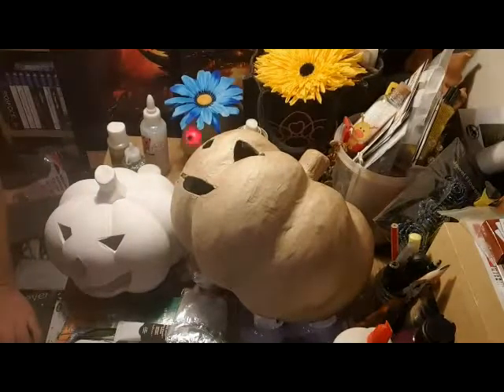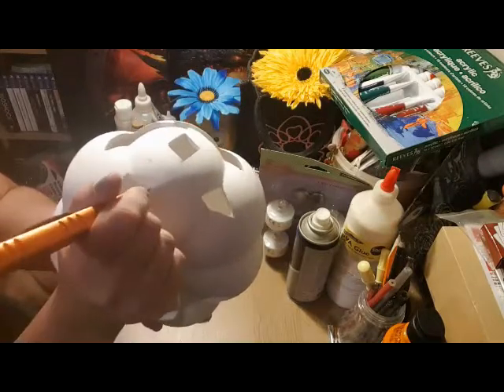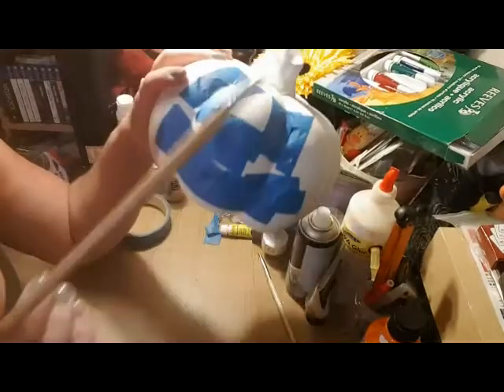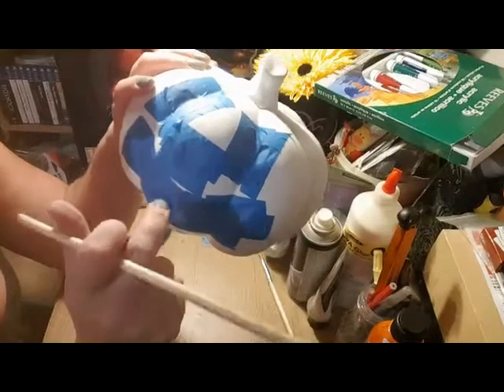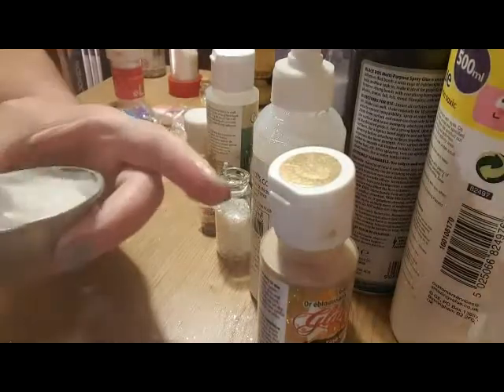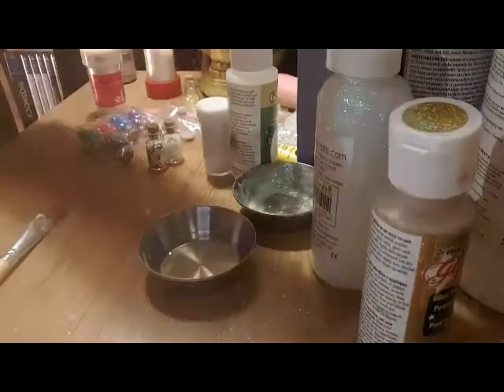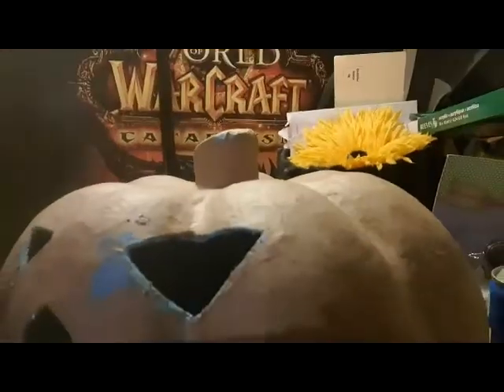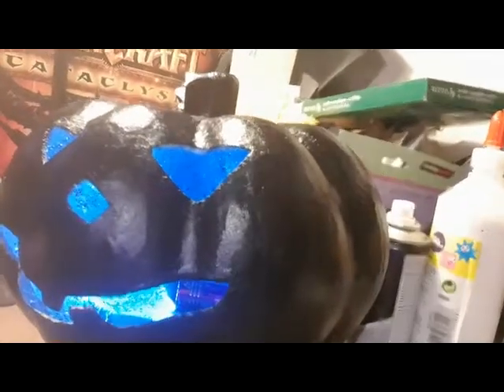CONSTELLATION PUMPKIN awesome halloween ideas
A couple of cool ideas for Halloween pumpkins not everyone likes scary .. so heres a little something different in total to do both pumpkins took about 4 and a half hours .. 2 movies 5 cups of tea and two jammy dodgers and maybe toast.
I dont know who the originator on pintrest is -  I was sent the pic on Whattapp I would love to credit them with the idea so if you know please comment